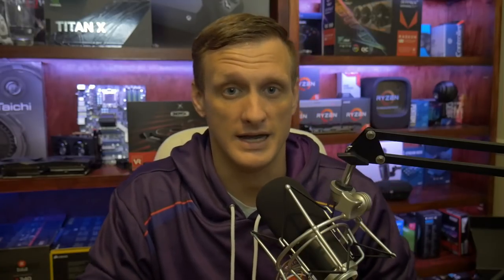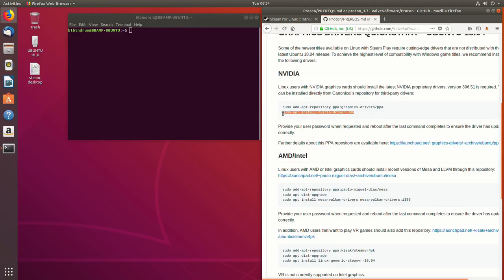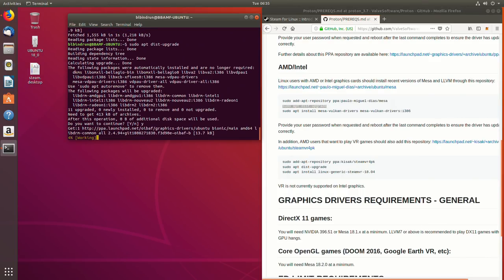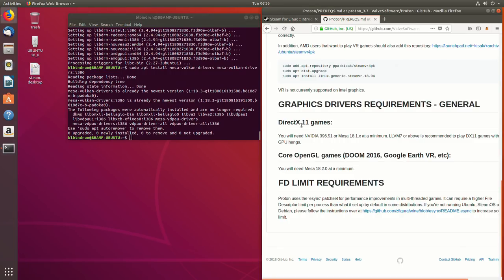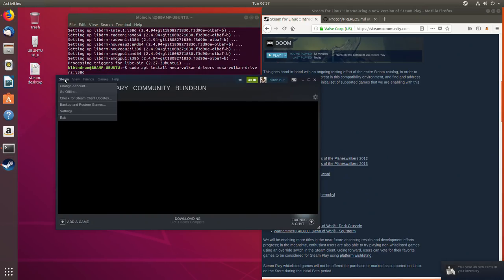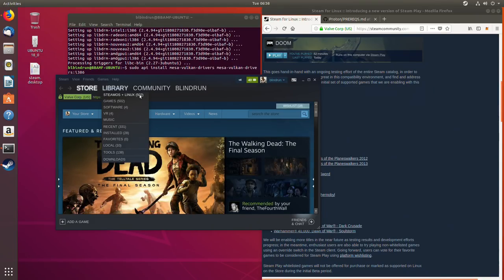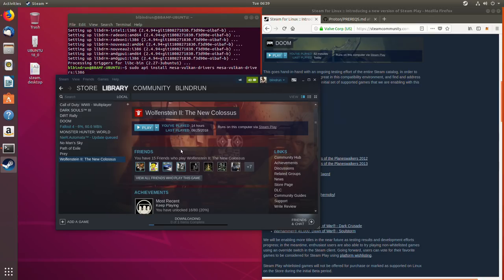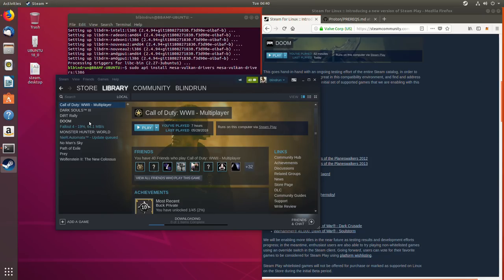How to Play Windows Only Games In Linux Using Steam Play | EASY!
Steam has made it easy to play windows only games on ubuntu and steamOS.